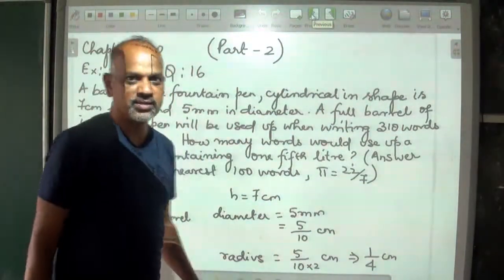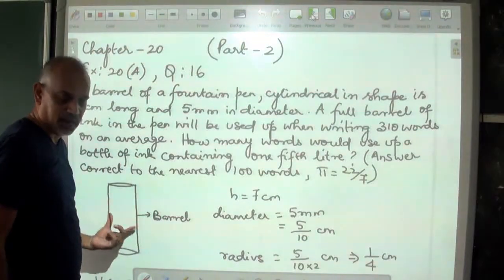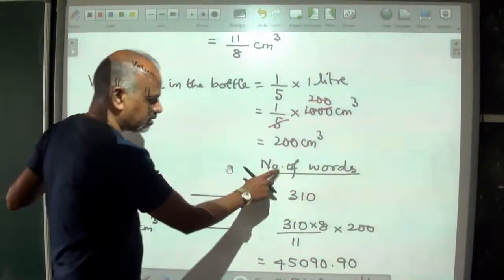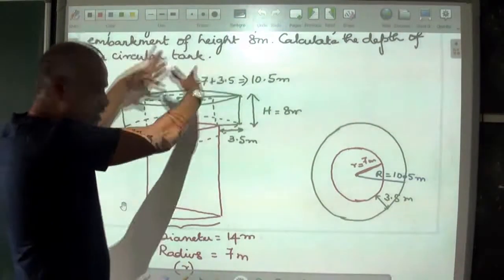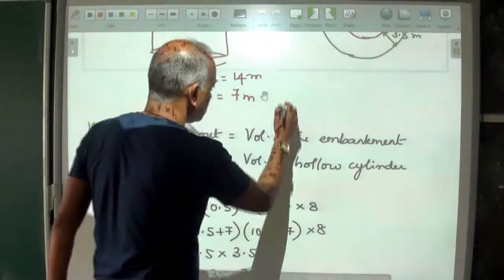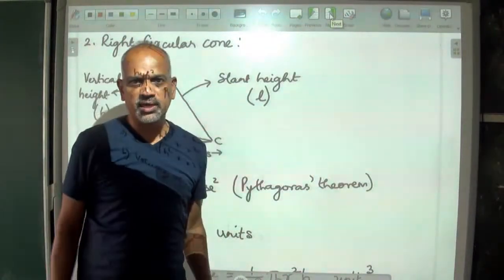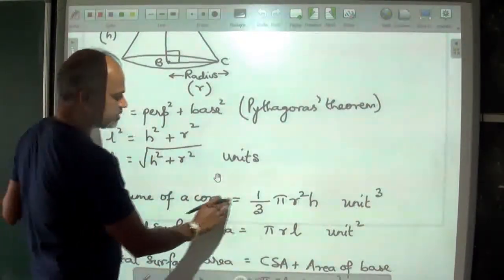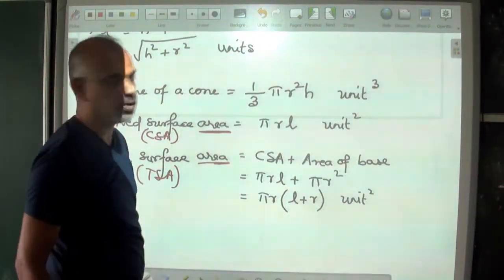St.Augustine's School, Kalimpong